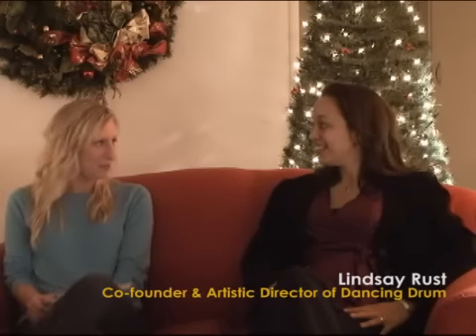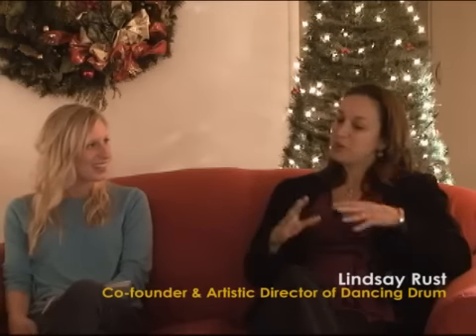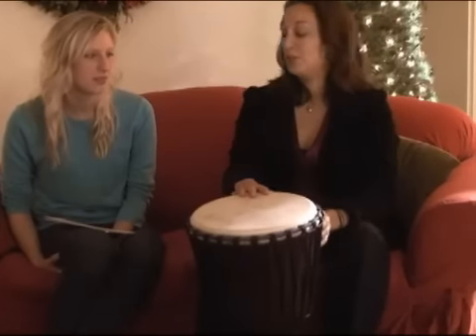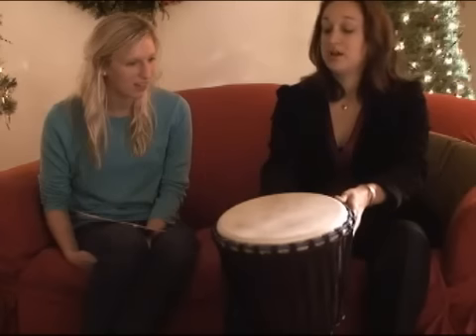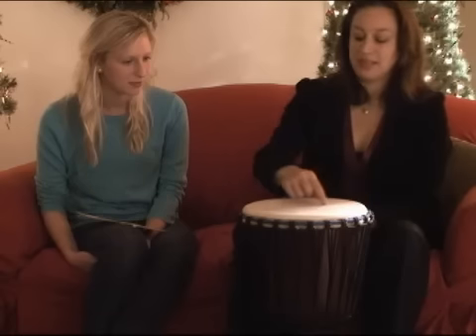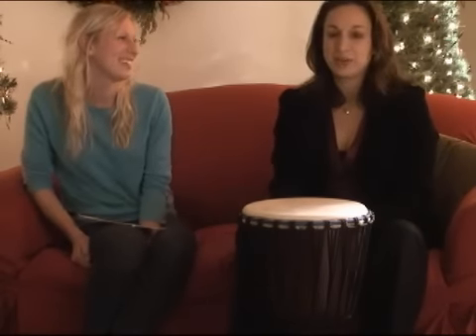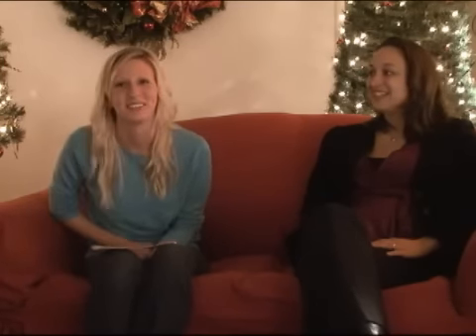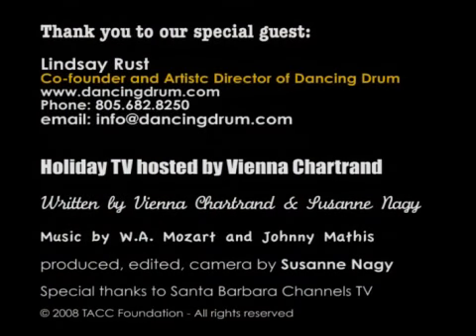Holiday TV - Episode 7 - Lindsay Rust - Co-Founder and Artistic Director of Dancing Drums